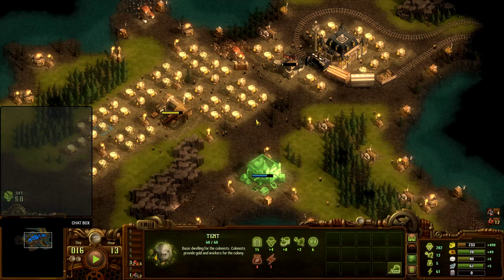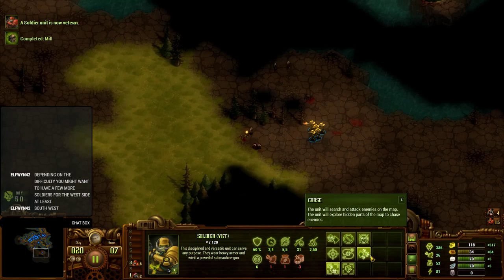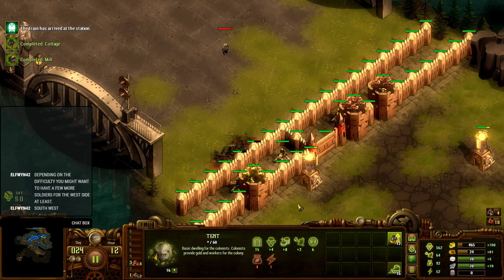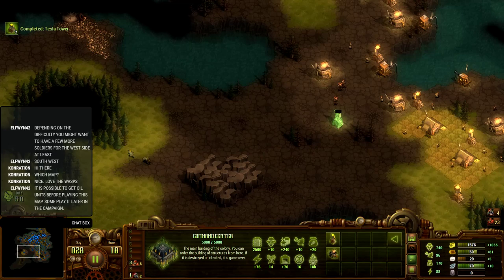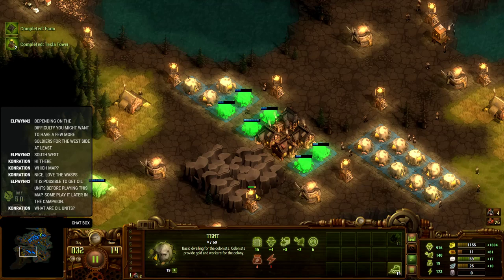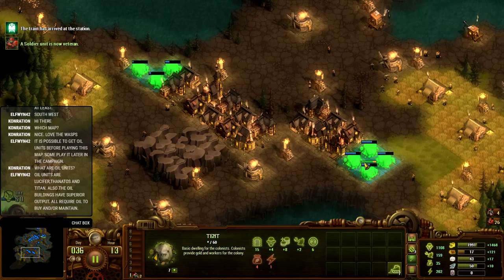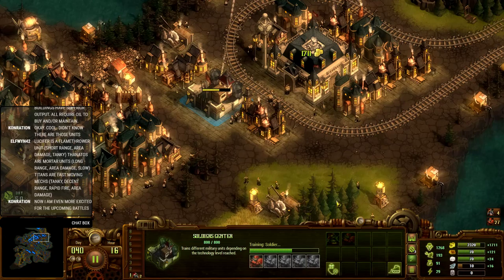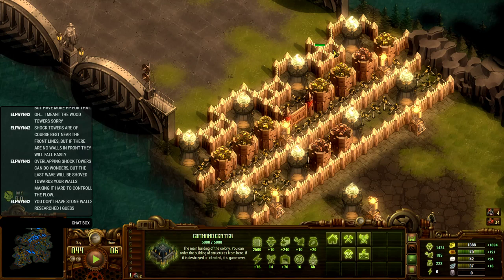They are Billions Campaign - Episode 13 - Cape Storm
As we clear out the rest of the peninsula of Cape Storm we're getting more and more room to build. In the meanwhile that giant swarm is getting closer...

Want to say thank you for creating content for you?

Many thanks to these patrons:
Colonel Brendryen

Lt Col. Suppers

Major Moleeman
Major Yngvik
Major Carbohydrate
Major Weber
Major Elfwyn

Captain Tam
Captain Pulliam
Captain Jaeger
Captain Gauthier

Cheers,
Stealth